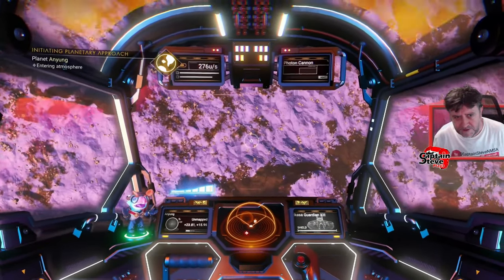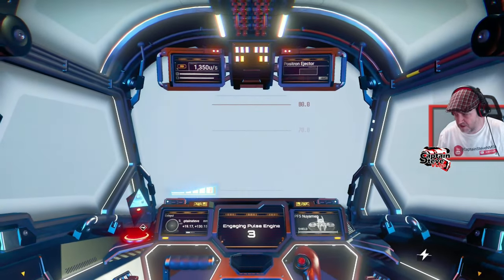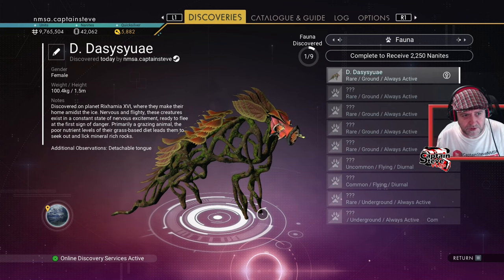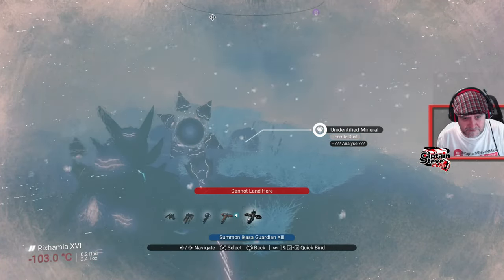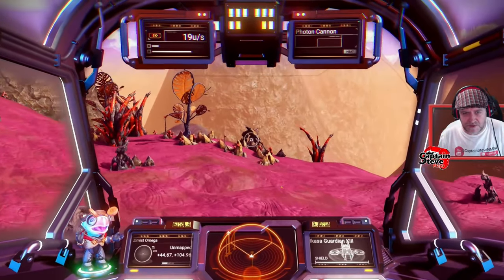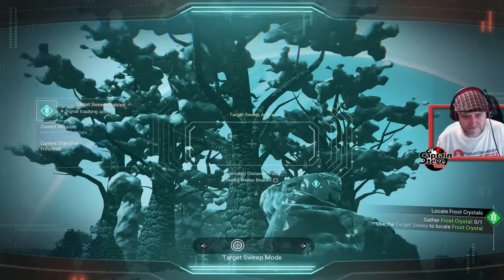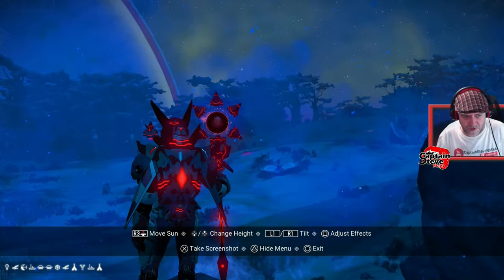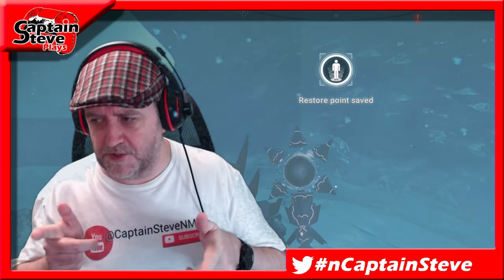No Man's Sky Worlds - Looking At Frost Biomes Give Rare Locations - Captain Steve Plays - NMS